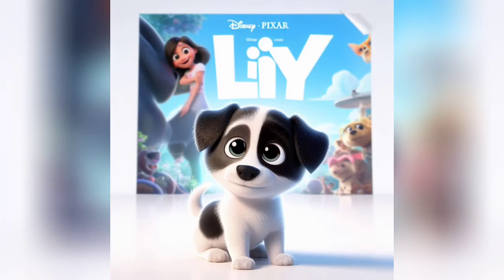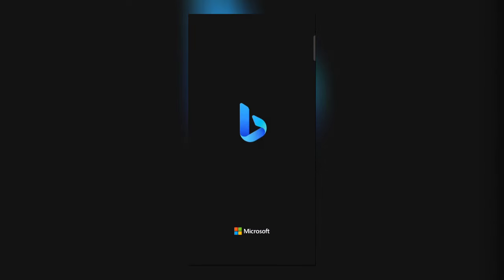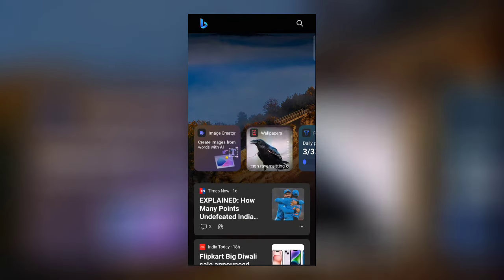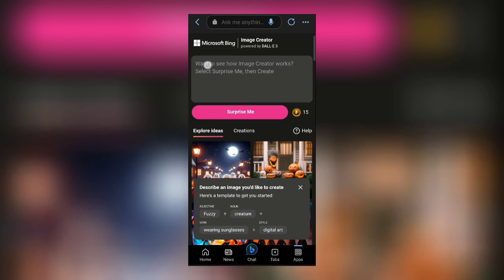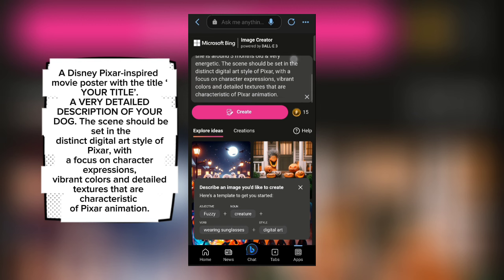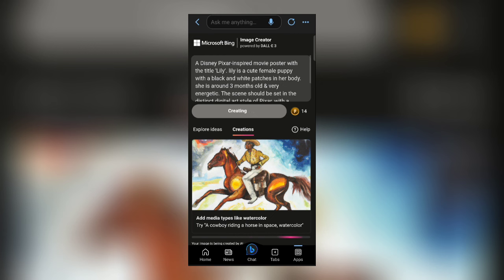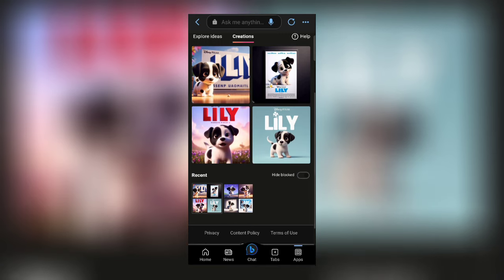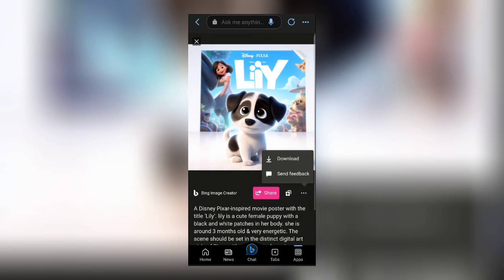How to do the Disney Pixar Ai dog trend with Microsoft Bing image creator • Disney Pixar dog trend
PROMPT:

A Disney Pixar-inspired movie poster with the title ‘YOUR TITLE’. A VERY DETAILED DESCRIPTION OF YOUR DOG. The scene should be set in the distinct digital art style of Pixar, with a focus on character expressions, vibrant colors and detailed textures that are characteristic of Pixar animation.

Keywords searches:

how to do the Disney Pixar ai dog trend with Microsoft Bing image creator